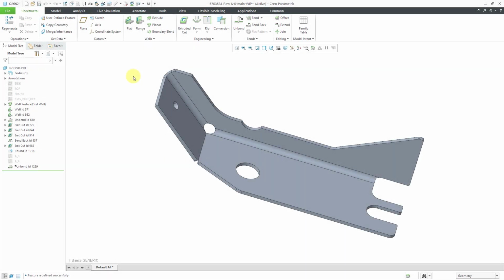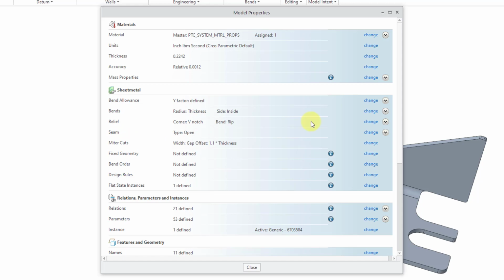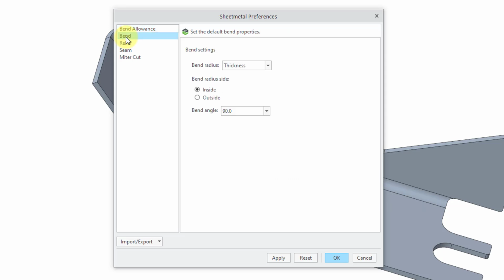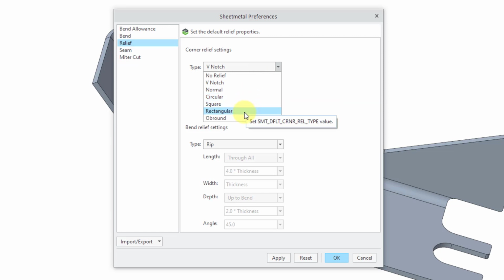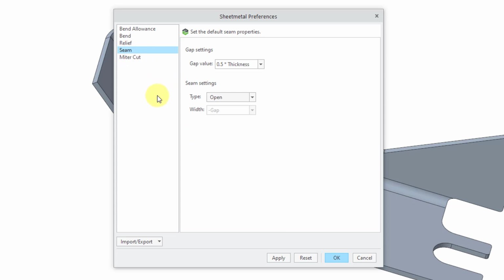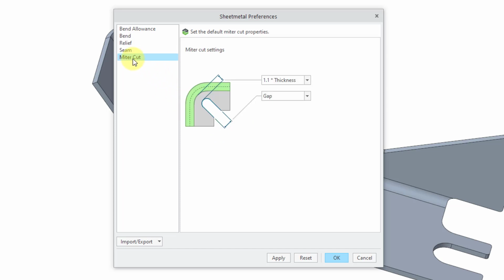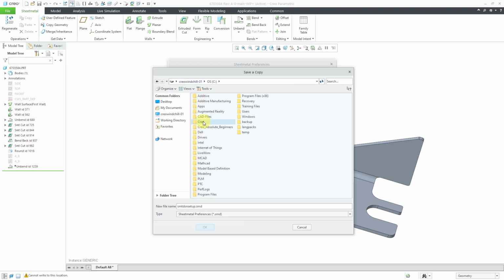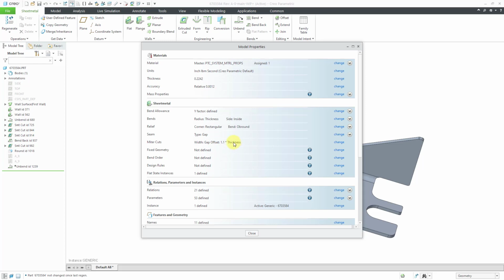Creo Parametric - Sheetmetal Setup | Preferences and Properties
This Creo Parametric tutorial shows how to define the model's default preferences for new feature entities like bends, relief, and seams, and then how to save that to a file to reuse.

Thanks,
Dave